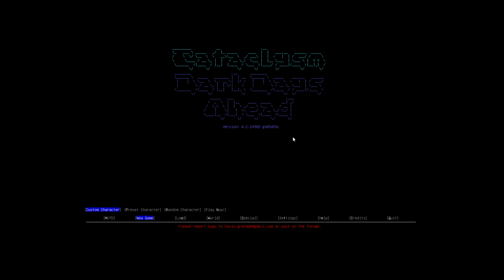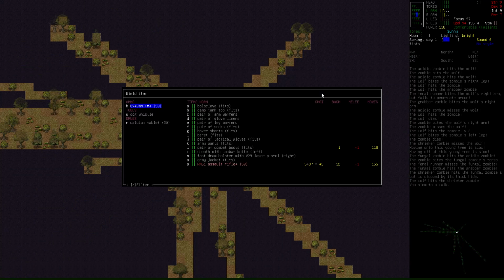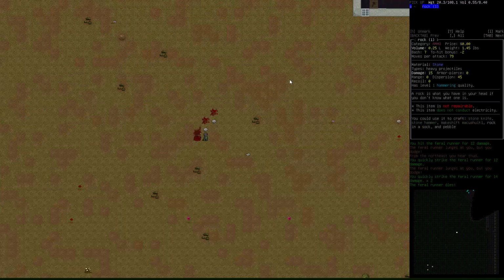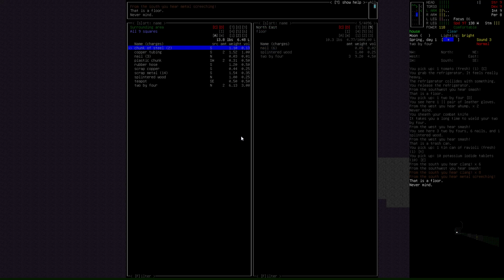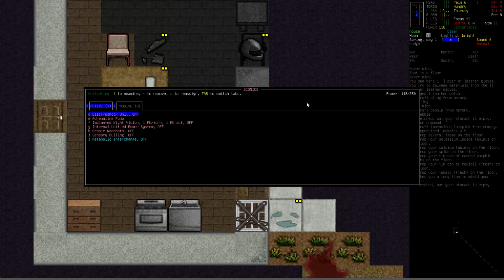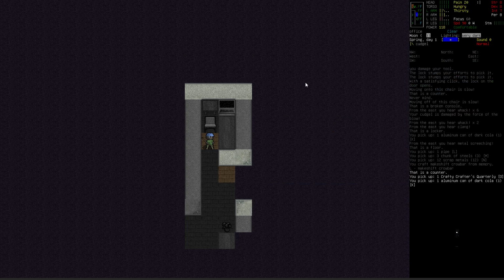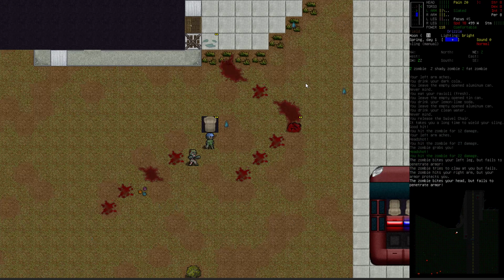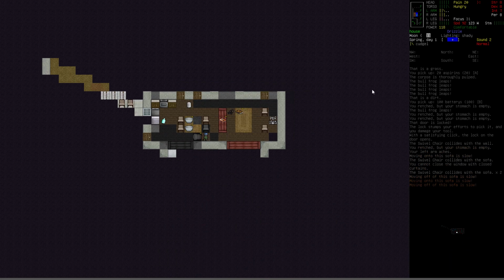Cataclysm: Dark Days Ahead / PK's Rebalancing / Xotto+ S3E2 Part1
S3E2 Part 1

Vorm Plays Cataclysm with PK's mod and the Mxotto+ tileset. Fema camp start with a Bionic Spec-Op soldier. Can we keep one of these survivors alive through the nightmare?